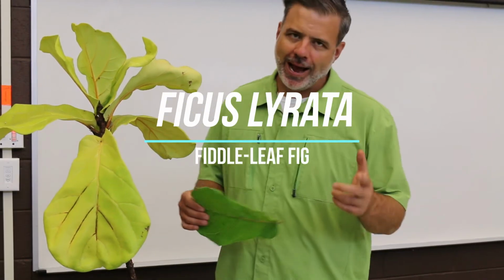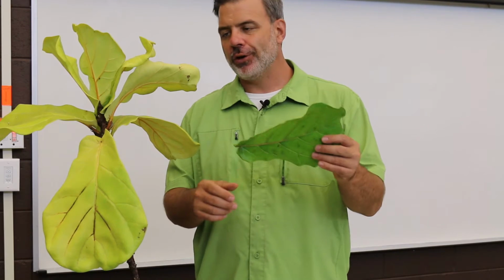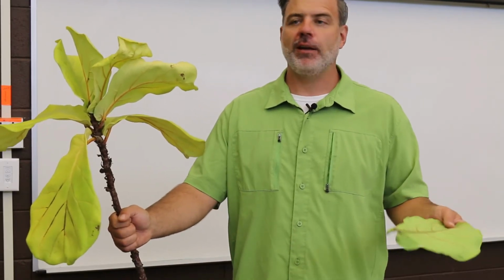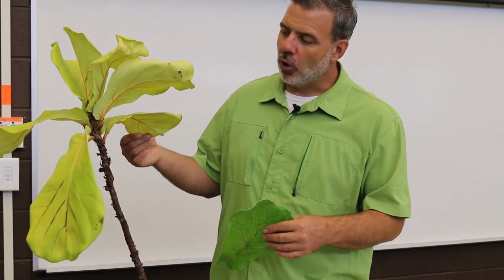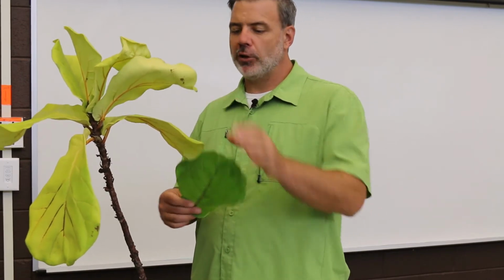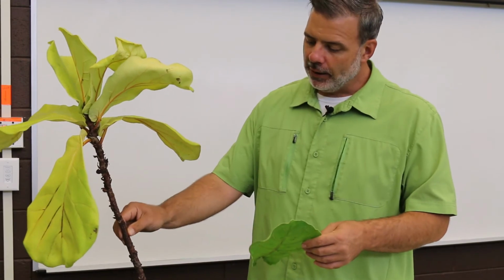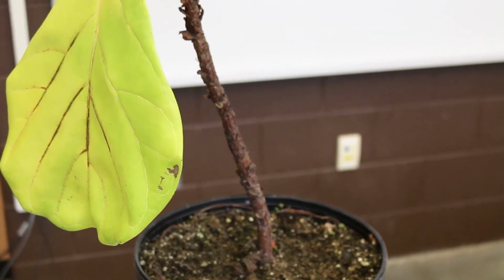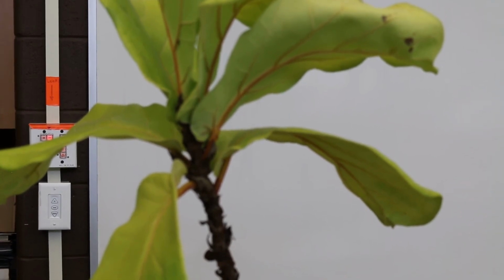Fiddle leaf fig (Ficus lyrata) - Plant Identification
Common name: Fiddle-leaf fig
Scientific name: Ficus lyrata